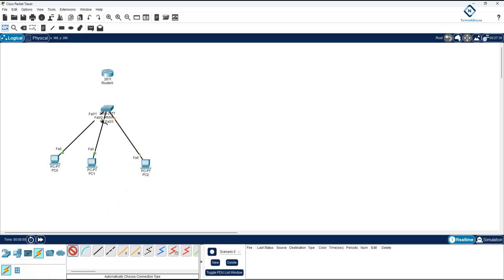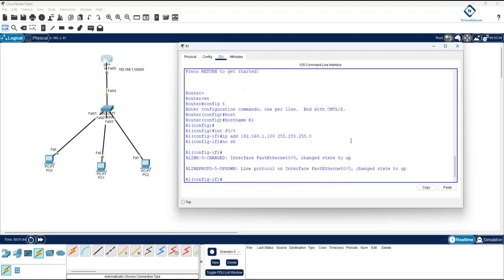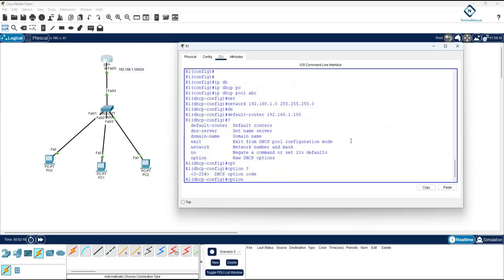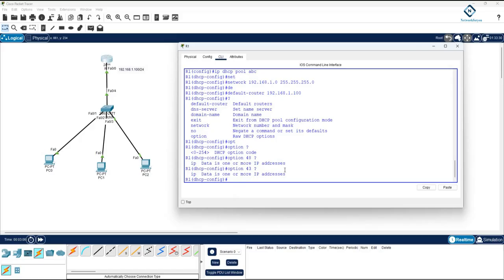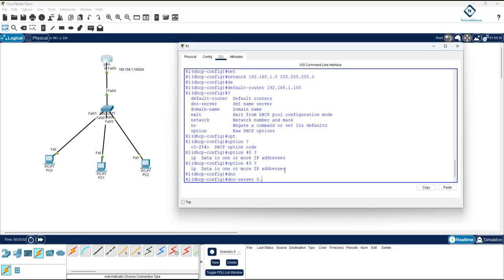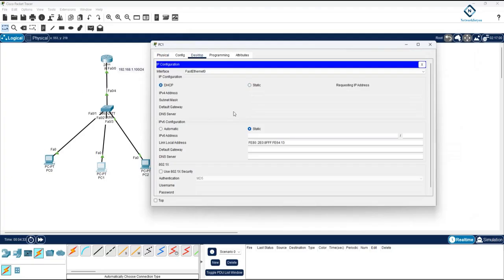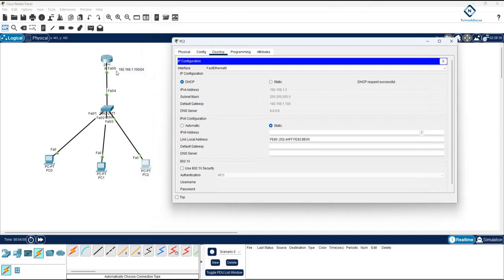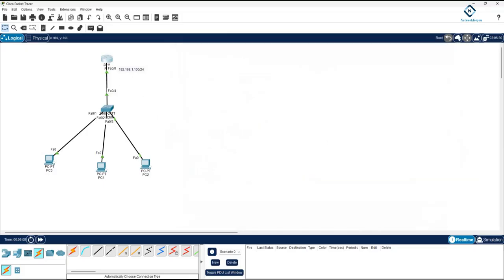How to Configure DHCP in Cisco Router? | Step-by-Step Packet Tracer Guide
How to Configure DHCP in CISCO Router? | Packet Tracer Lab CCNA V1.1

Hello Everyone,

Learn how to configure DHCP on a Cisco router in this easy step-by-step tutorial using Packet Tracer. This video explains DHCP concepts, IP address allocation, and essential commands to make your Cisco network dynamic and efficient. Perfect for CCNA beginners and networking enthusiasts!

Thanks.

About us:
Thanks